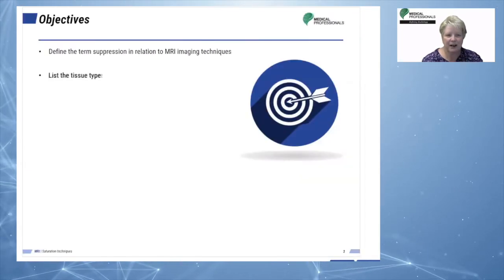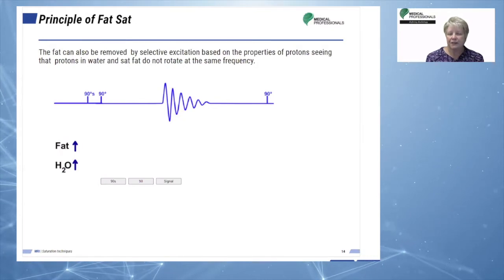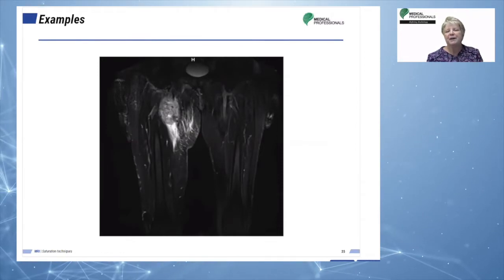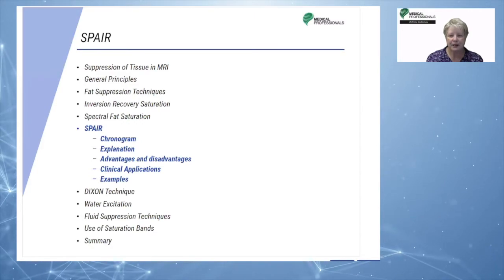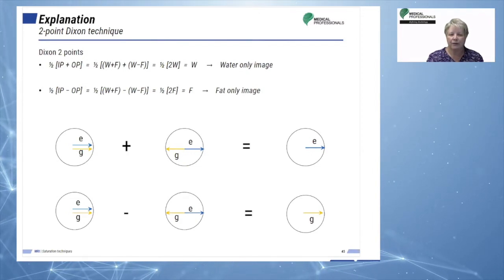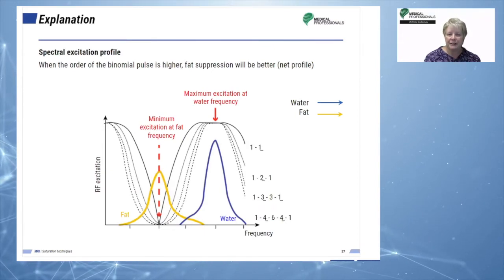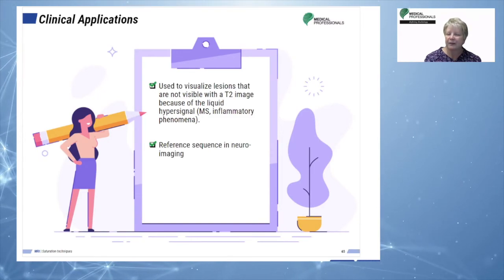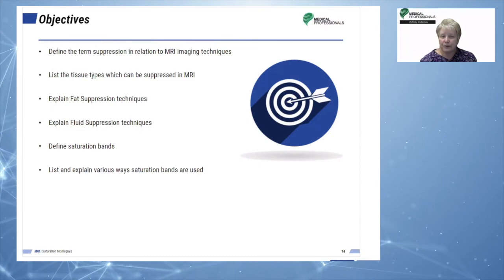MRI Saturation Techniques Webinar: Fat, Water, and Tissue Saturation, Saturation Bands, and More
Watch our recent Saturation Techniques in MRI webinar to learn about fat and fluid suppression, saturation bands, and more. To earn CE credits, take the course

Speaker: Christine Eckenrod, Director of Radiography Program at Pennsylvania College of Technology

00:00 Introduction, Objectives, and Topics
01:44 Suppression of Tissue in MRI
04:17 General Principles
05:22 Fatty Tissue Signals vs. Water
07:48 Fat Resonance Frequency vs. Water
09:06 Chemical Shift
09:55 Principle of Fat Sat
14:05 Fat Suppression Techniques
16:44 Inversion Recovery Saturation
23:47 Spectral Fat Saturation
33:10 SPAIR
38:00 Dixon Technique
50:41 Water Excitation
58:27 Fluid Suppression Techniques, FLAIR
1:09:30 Use of Saturation Bands
1:15:22 Summary

Don't forget to check out the full ASRT-approved course to earn your CE credits and certificate.